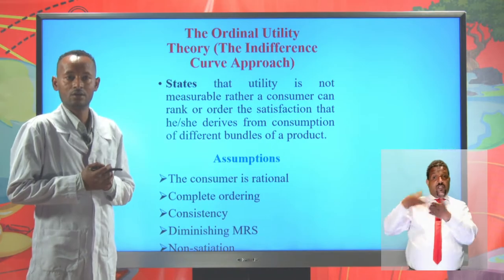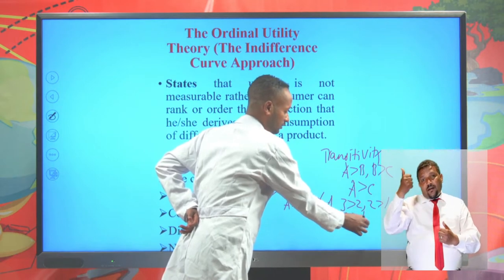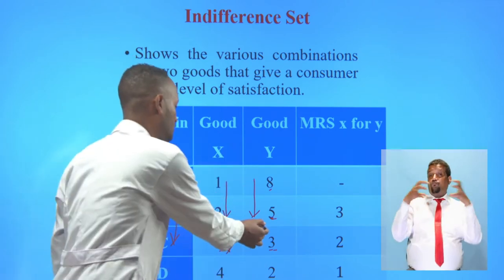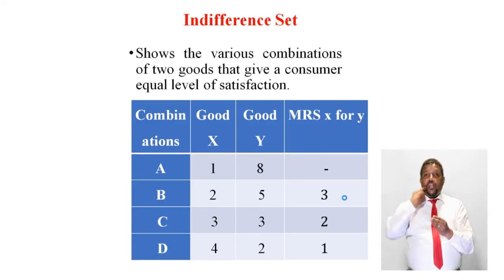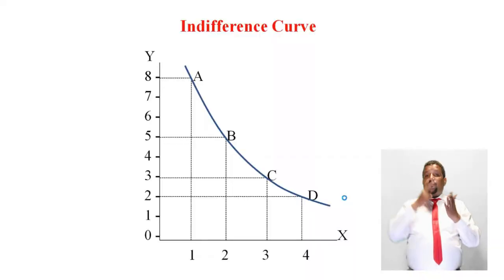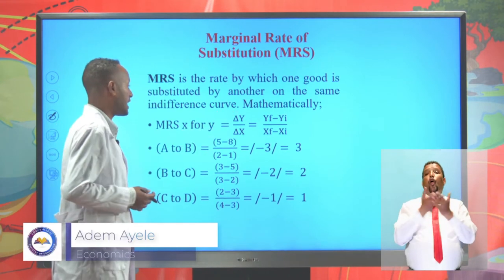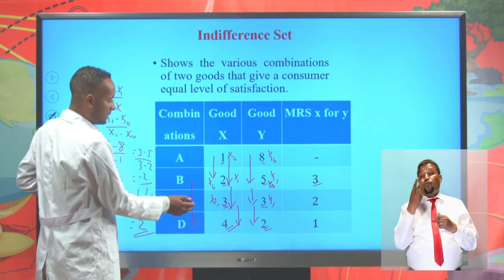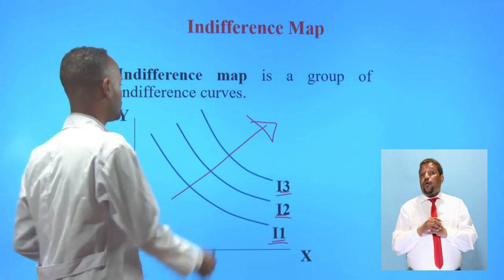[Economics EP 6] The ordinal utility theory